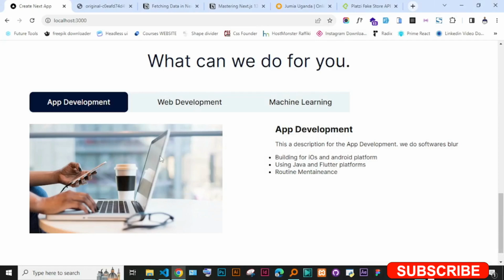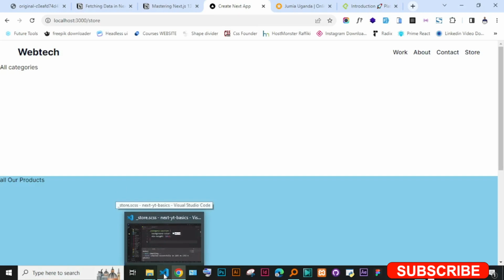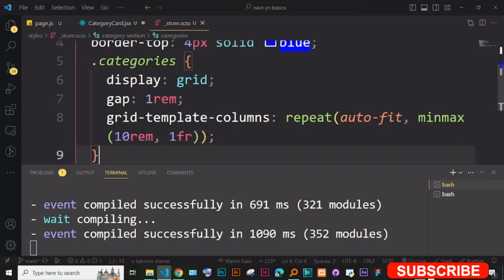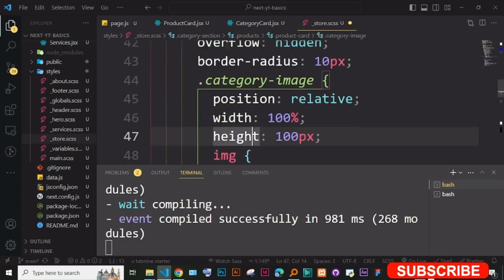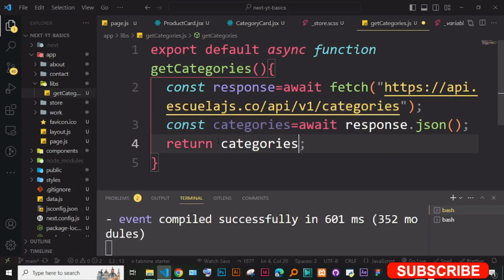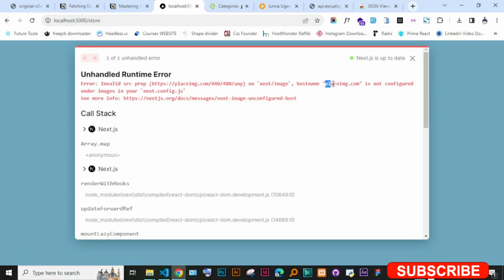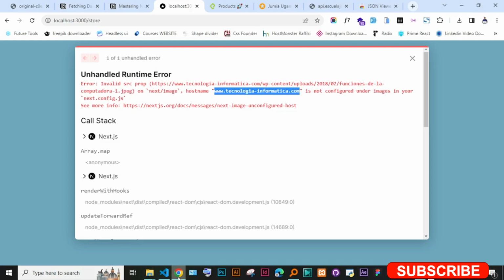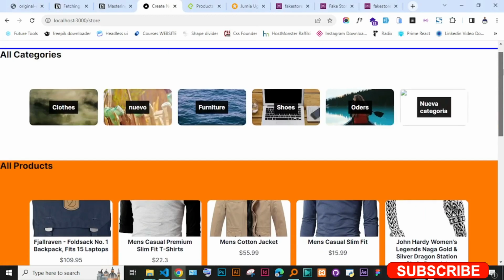Next.js 13 Tutorial: Fetching Data & Building a Store Page | #007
Welcome to the 7th episode of our Next.js 13 tutorial series! In this episode, we delve into the process of fetching data in Next.js 13. We'll use this concept to build a dynamic store page that displays categories and products fetched from an API. Additionally, we'll explore to implement a loading feature while the data is being fetched. This tutorial is perfect for those looking to expand their Next.js knowledge and skills.
For a more detailed explanation, you can reference the accompanying article that covers all the concepts discussed in this video